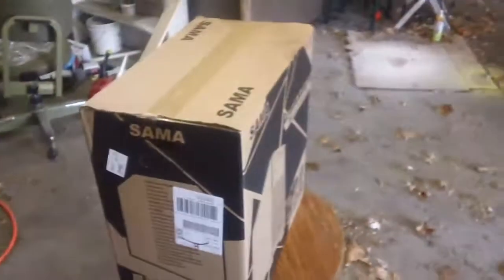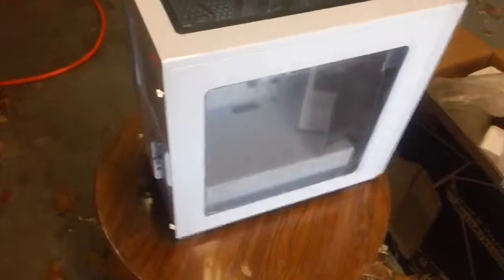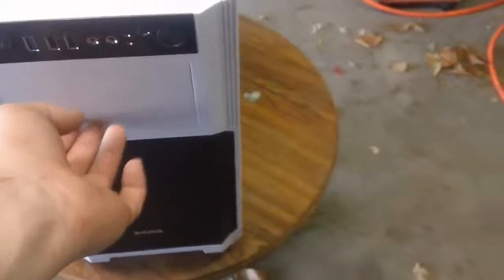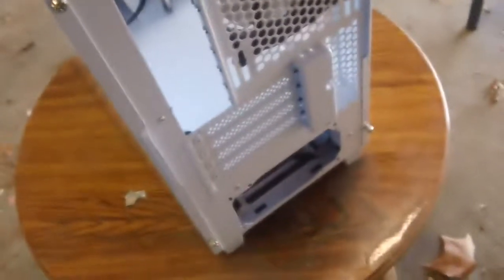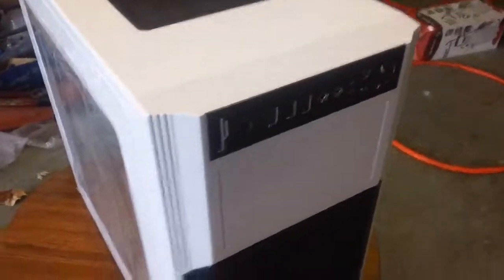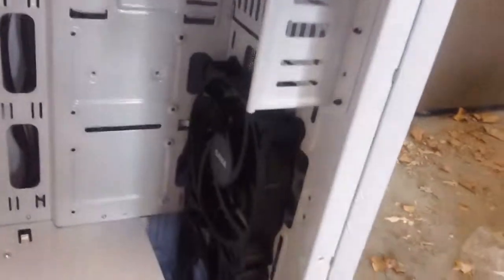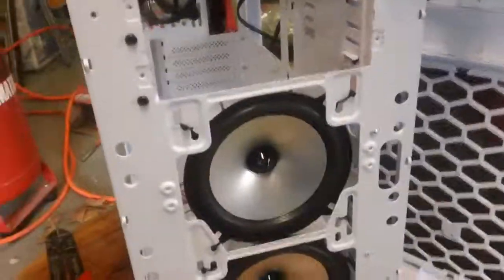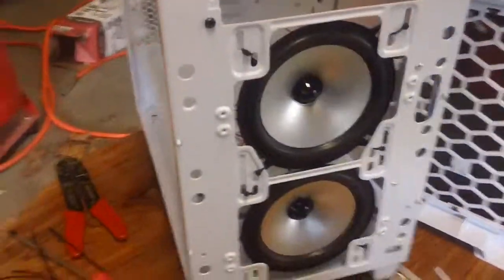beginning of the pc build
One step closer to the build of the pc